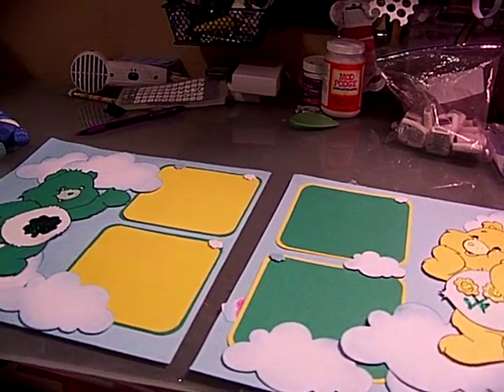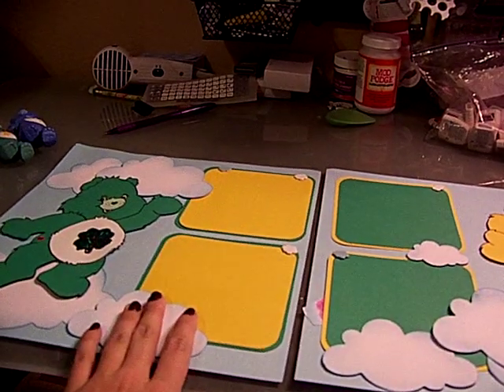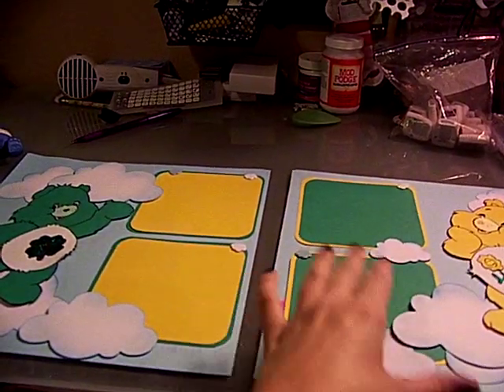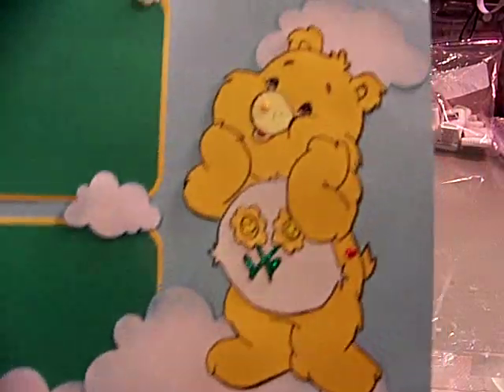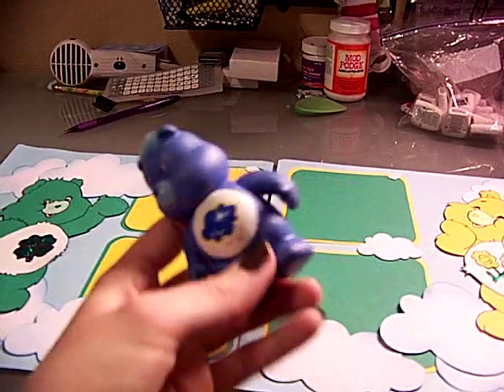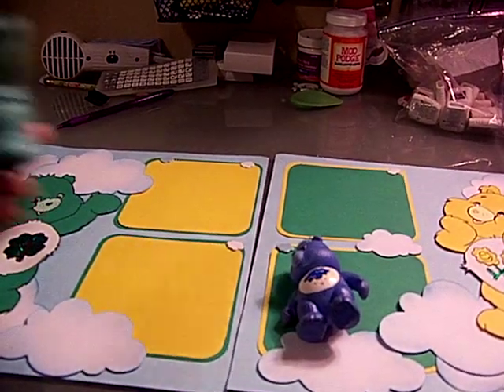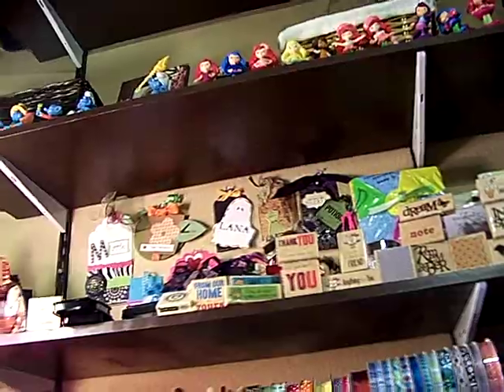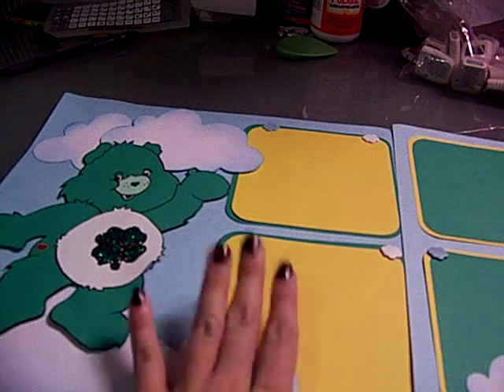Care Bear Layout from One Happy Crafty Chick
onehappycraftychick made this customer layout! Came out so cute! I LOVE IT! Go check out her channel she has some awesome layouts.